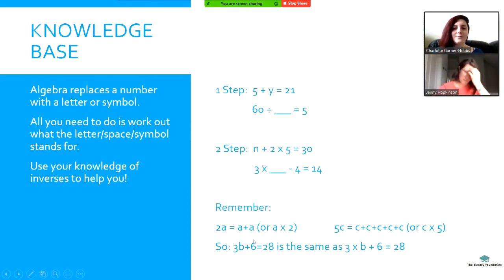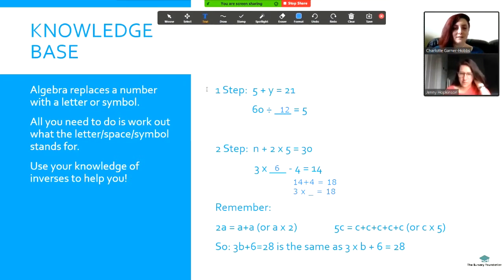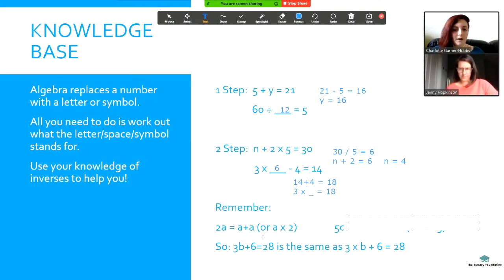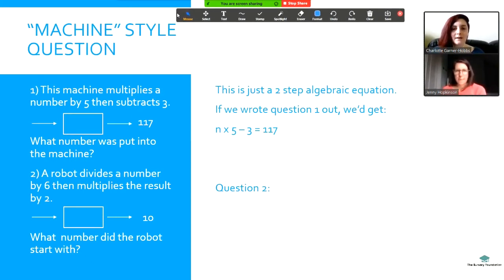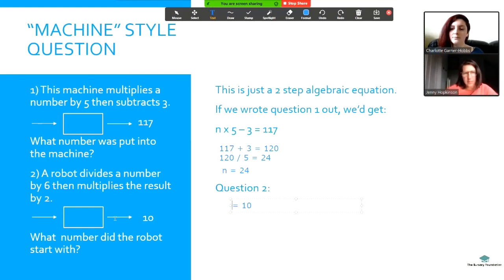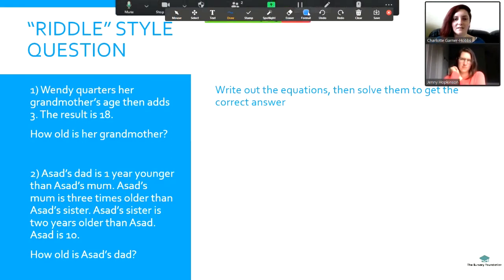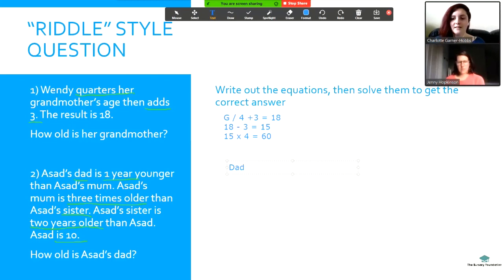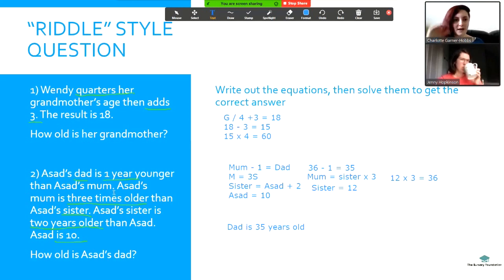Maths: Applying Algebra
Charlotte and Jenny discuss how to apply their knowledge of algebra to problem solving questions.